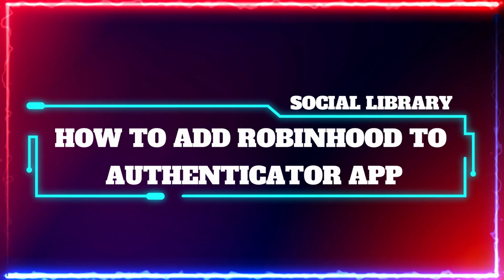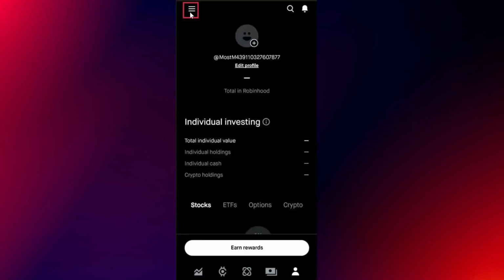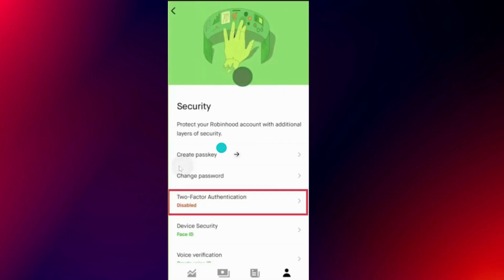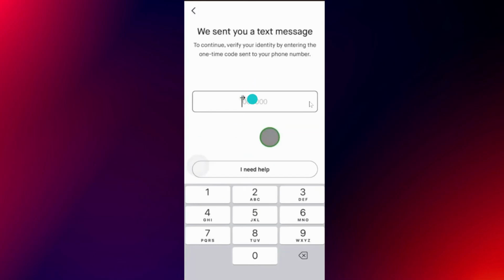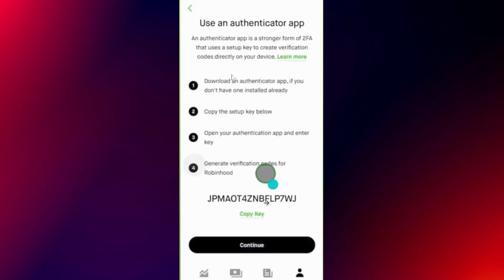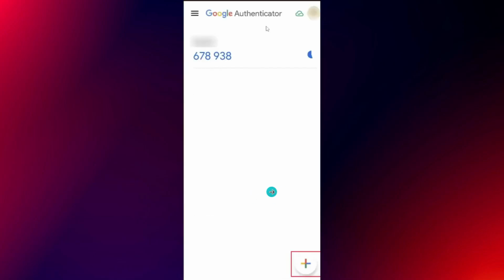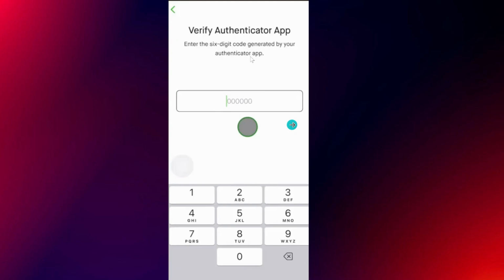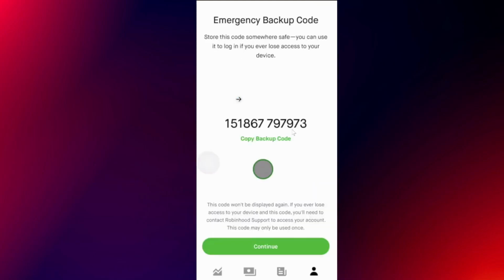How To Add Robinhood To Authenticator App (Quick and Easy)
How To Add Robinhood To Authenticator App

Learn how to add your Robinhood account to Google Authenticator for extra security. This step-by-step guide shows how to enable two-factor authentication (2FA) easily. Secure your trading app from unauthorized access. Perfect for beginners who want safe and verified Robinhood login access. Follow along as we set up authentication codes and security keys in minutes. Keep your investments protected while trading on Robinhood. No technical knowledge needed — it’s quick and beginner-friendly. Enhance your account protection with Authenticator app setup today.